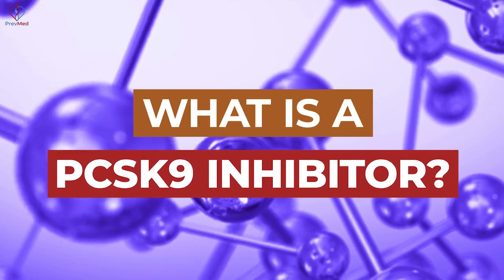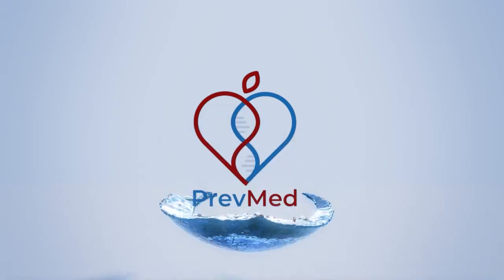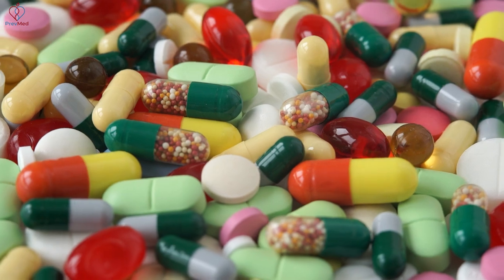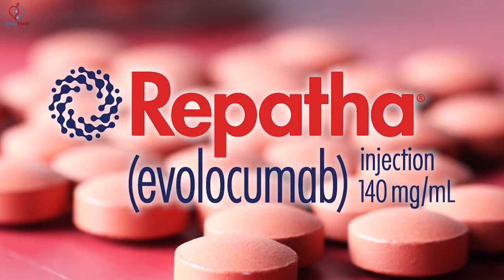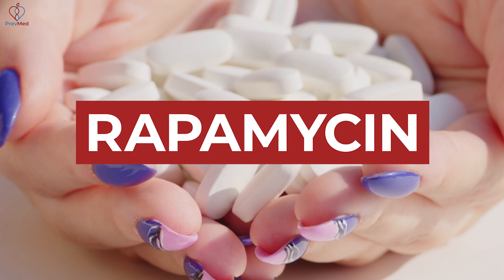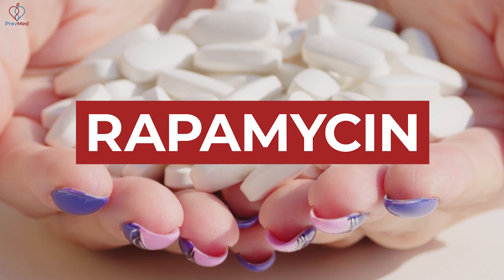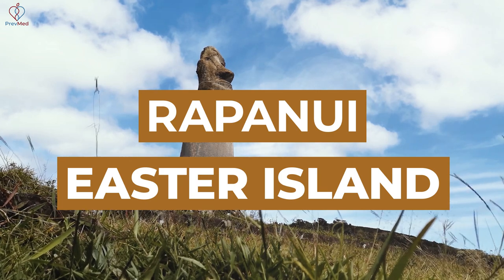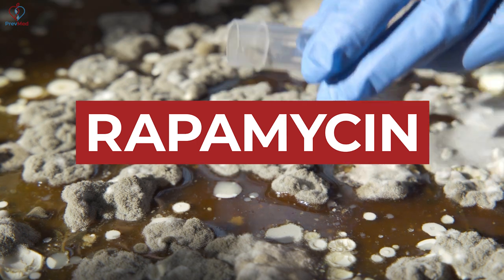Key points about Repatha and Rapamycin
Check Our Rumble Channel To Give You More Details!

Purchase an Appointment Today!

Check Also Our YouTube Channel To Learn More!

The Demonization of Statins:
lnkd.in/g-TsVw9
📖Early Bird Book Launch:
lnkd.in/gZzdatC

Dr. Brewer started as an Emergency Doctor. After seeing too many preventable heart attacks, he went to Johns Hopkins to learn Preventive Medicine. While there, he went on to run the post-graduate training program (residency) in Preventive Medicine. From there, he made a career of practicing and managing preventive medicine and primary care clinics. His later role in this area was Chief Medical Officer for Premise, which has close to 1,000 primary care/prevention clinics. He was also the Chief Medical Officer for MDLIVE, the second largest telemedicine company. More recently, he founded PrevMed, a heart attack, and stroke prevention clinic.

Social
🎧Podcasts: